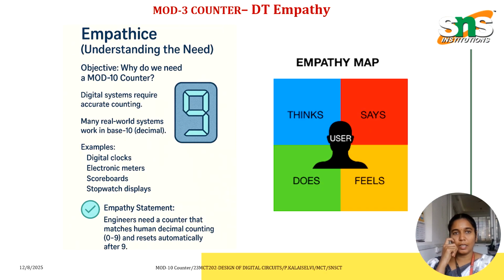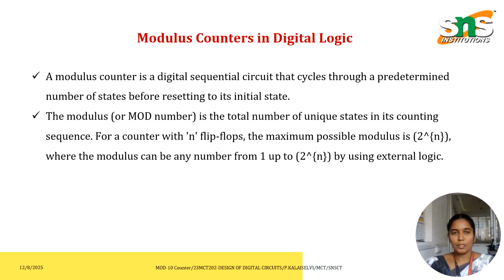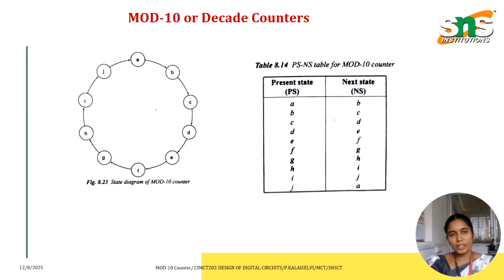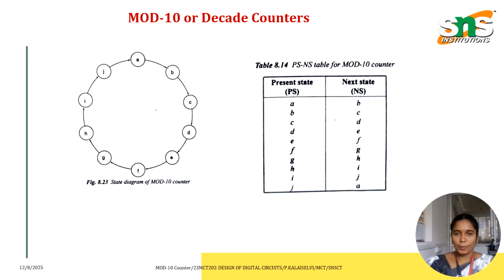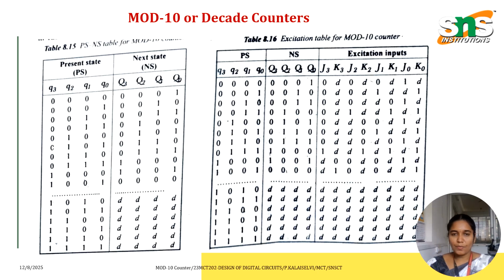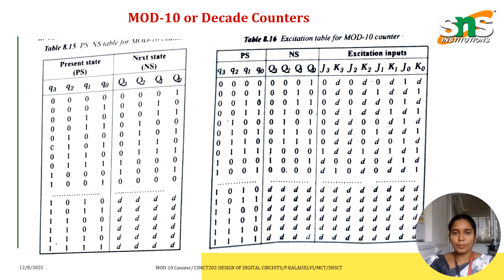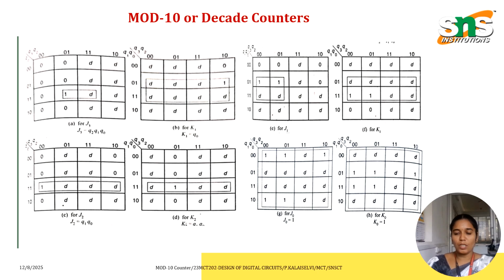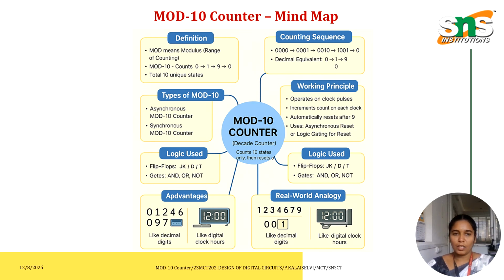Lecture on MOD-10 Counters | 23MCT202-Design of Digital Circuits | SNS Institutions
In this video we discussed about a Mod-10 counter (or decade counter) is a digital circuit that counts from 0 to 9 (ten states) and then resets to 0, ideal for decimal displays like in digital clocks, built using four flip-flops (requiring 2^4=16 states) and logic gates to truncate the count after 9 (binary 1001), either synchronously (common clock) or asynchronously (ripple).
Types
Asynchronous/Ripple Counter: Each flip-flop's clock input is connected to the previous one's output, creating a ripple effect; the first FF gets the external clock.
Synchronous Counter: All flip-flops are clocked simultaneously by a single external clock, offering faster and more reliable operation.
Applications
Digital Clocks, Frequency Counters, and Event Counters.